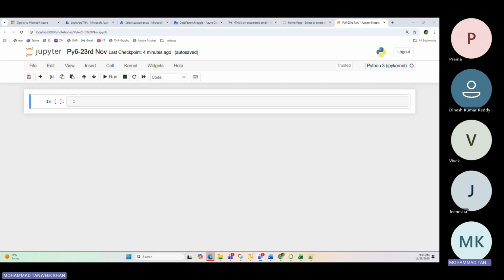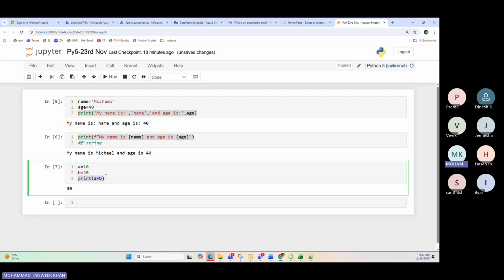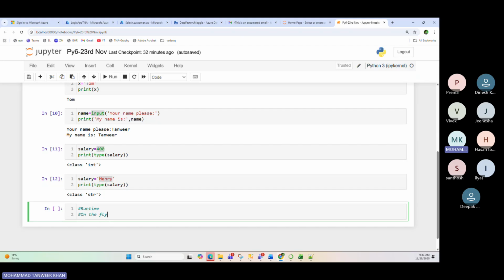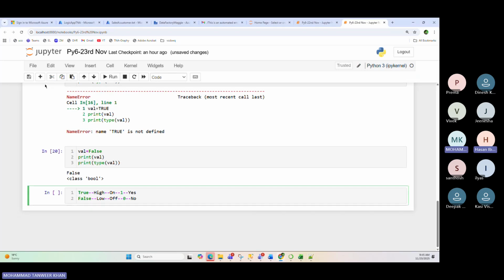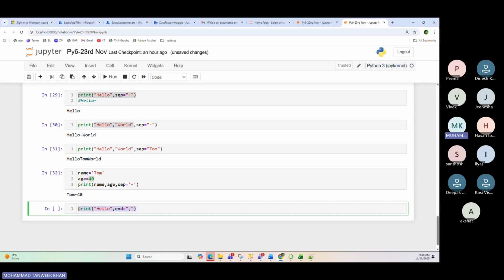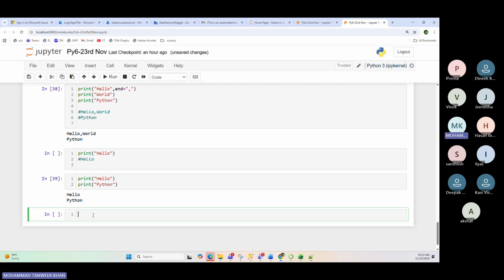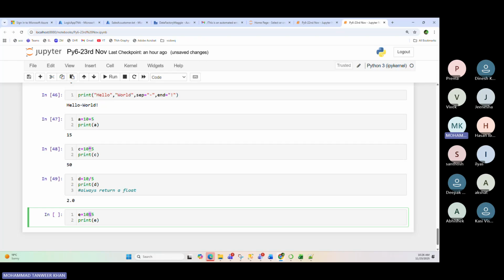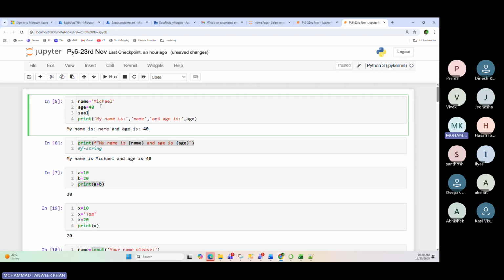Python | Class 2 | Khan Sir